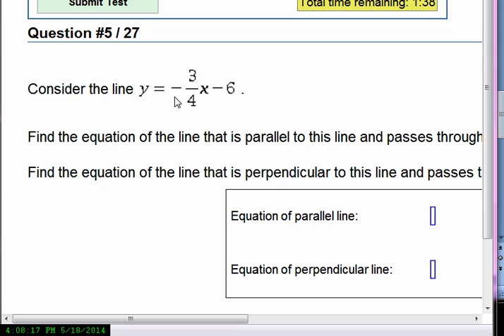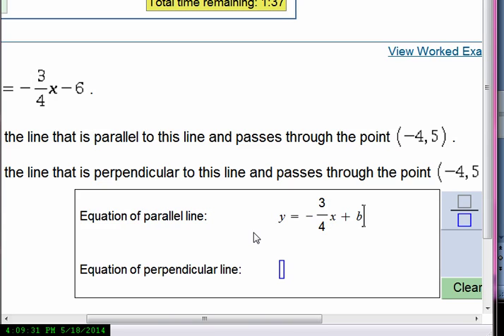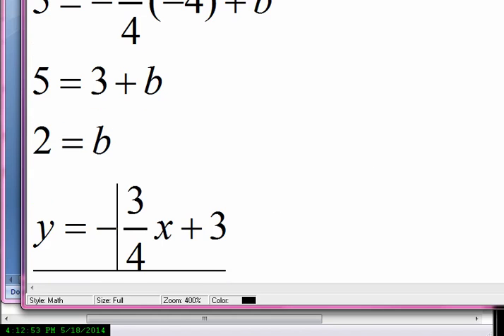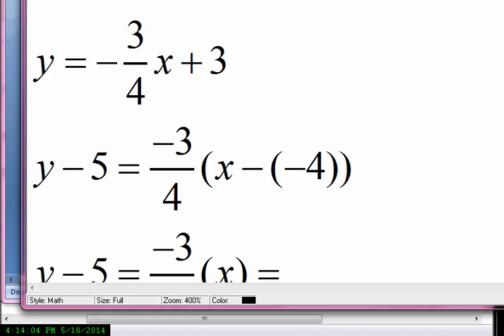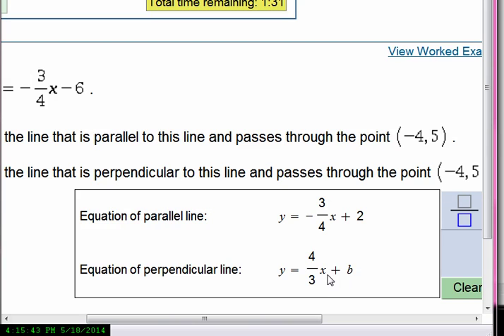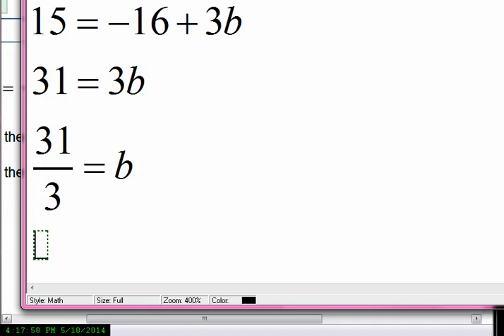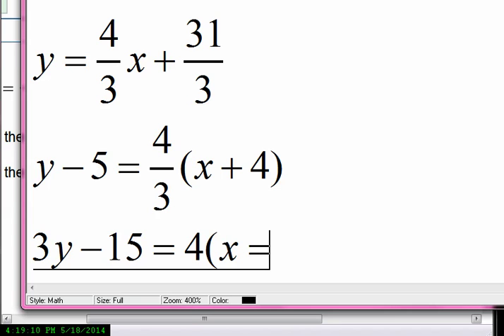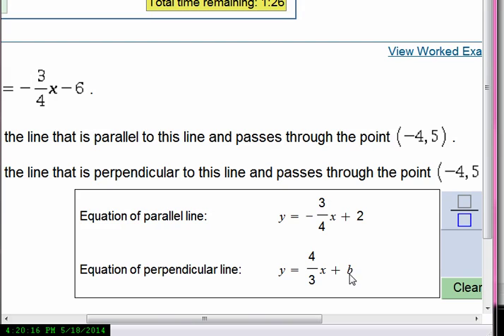Sample Final Math D 5